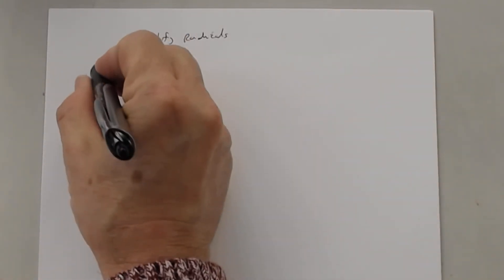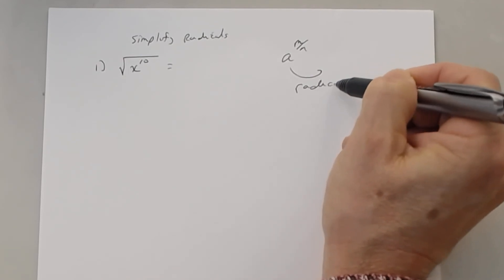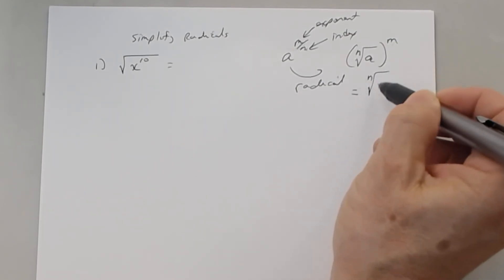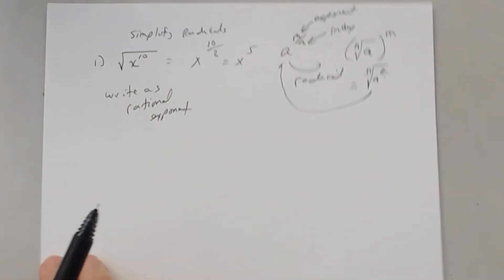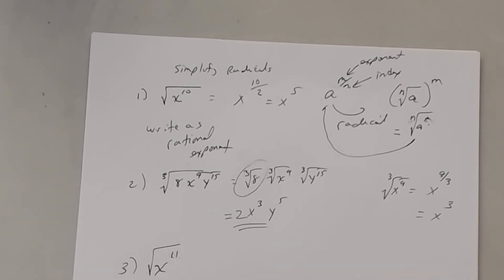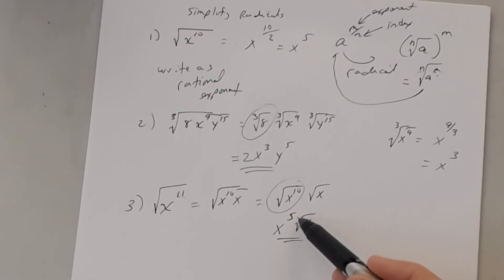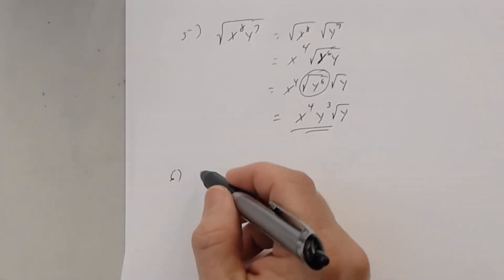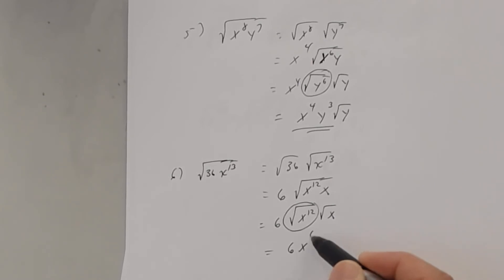Simplify Radical Expressions with Variables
This lesson focuses on simplifying radical expressions involving variables.